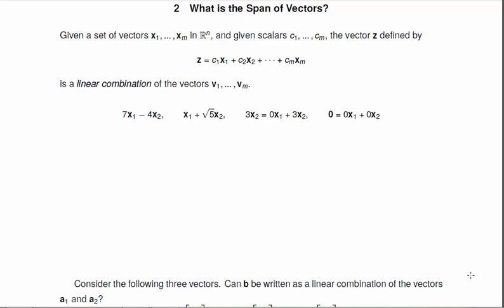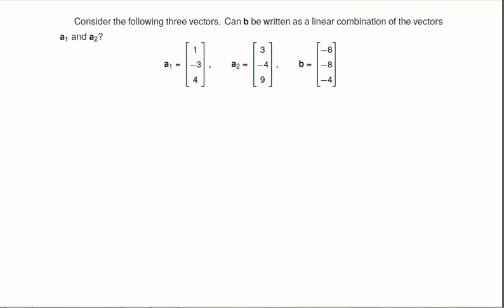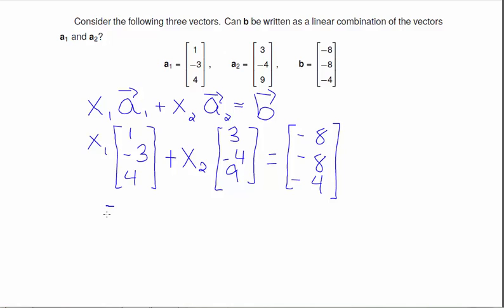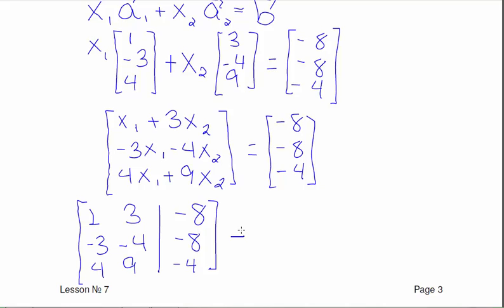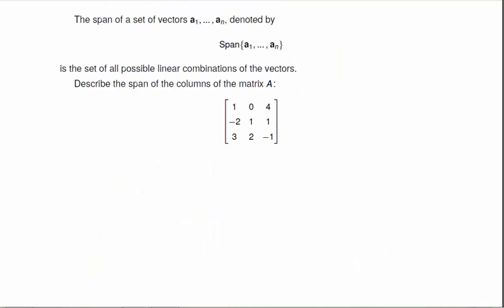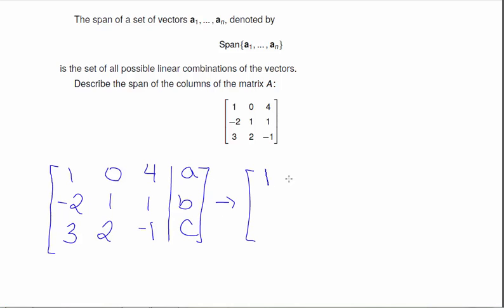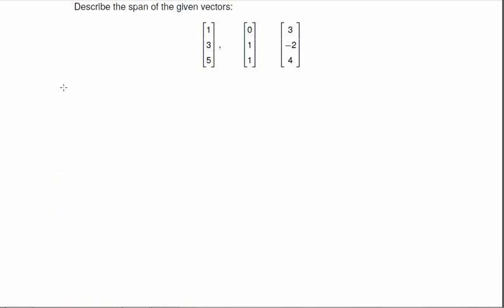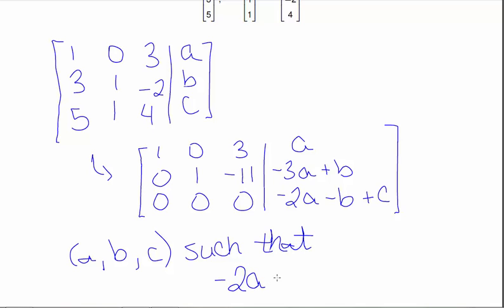Linear Combinations and Span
We will discuss what a linear combination is, and describe the span of a set of vectors.